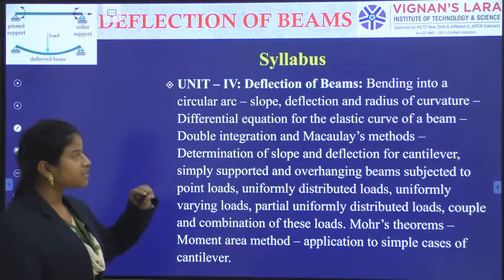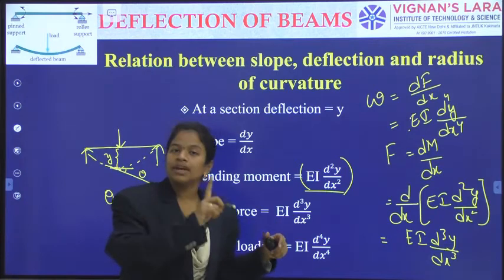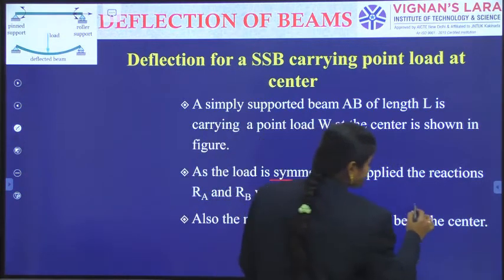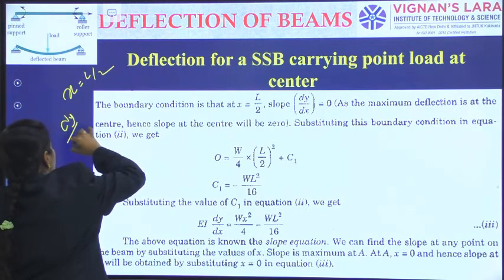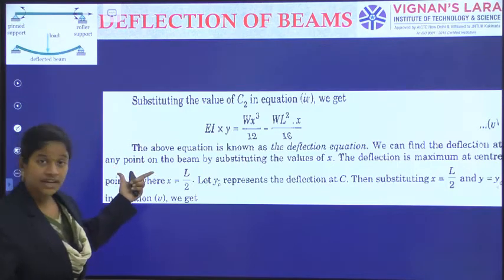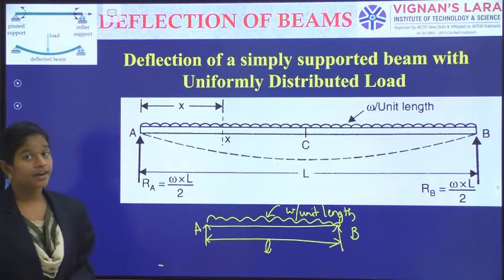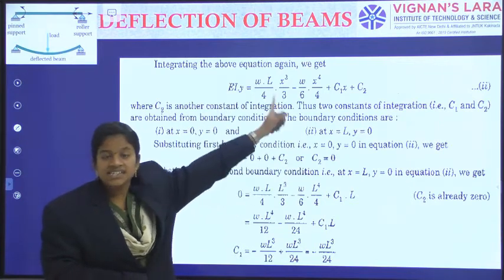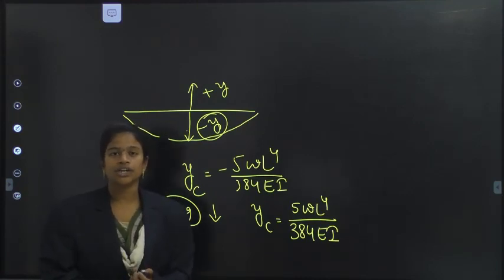STRENGTH OF MATERIALS-I U-4 L-1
SSB WITH POINT LOAD AT CENTRE, SSB WITH UDL SLOPE DEFLECTION METHOD